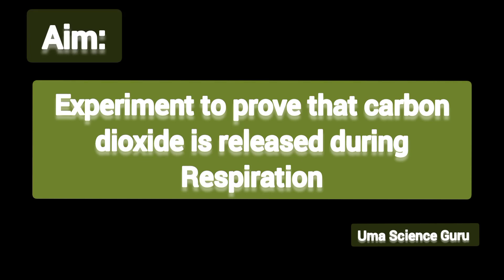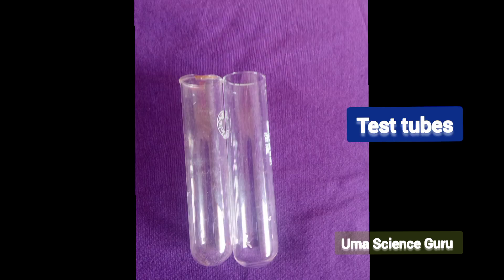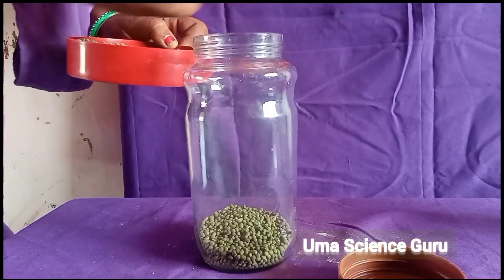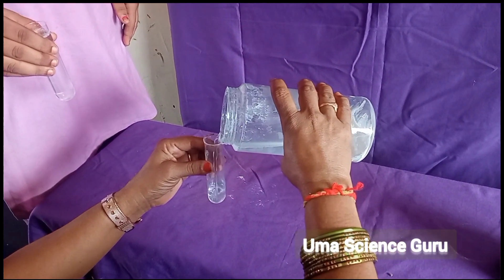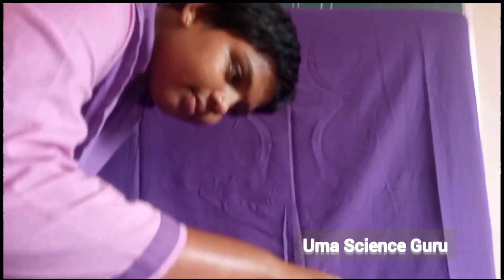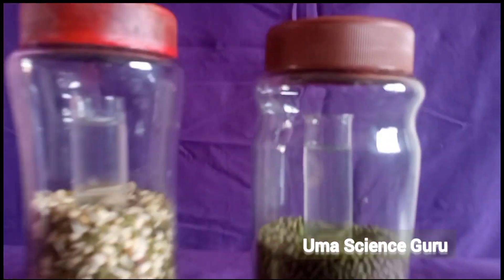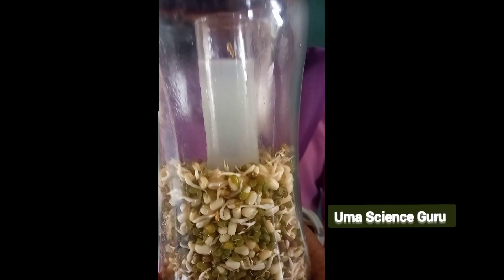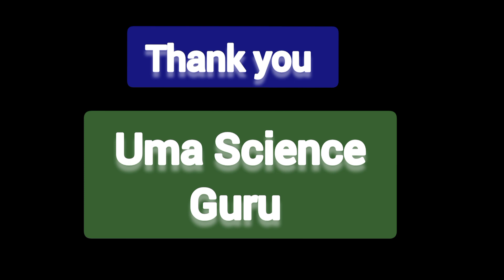Carbon dioxide is liberated during Respiration| 10th Biology